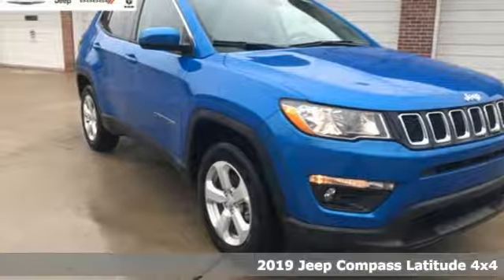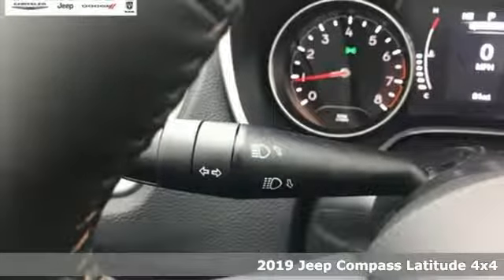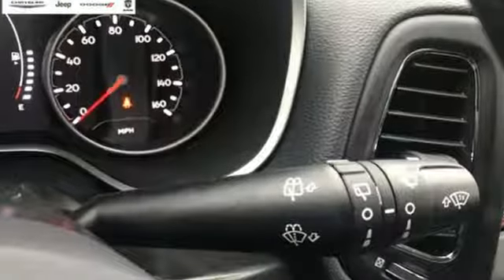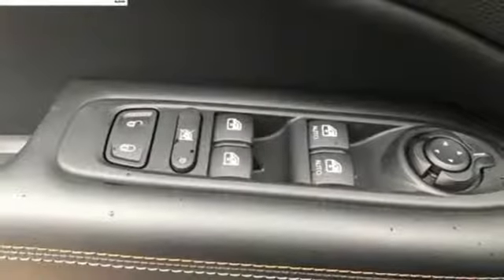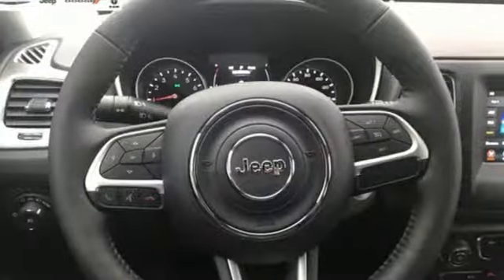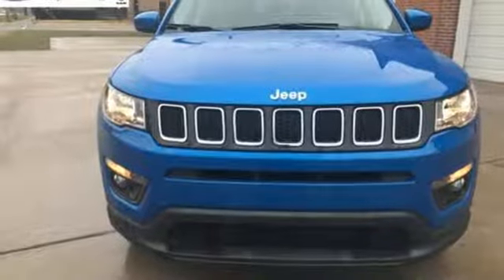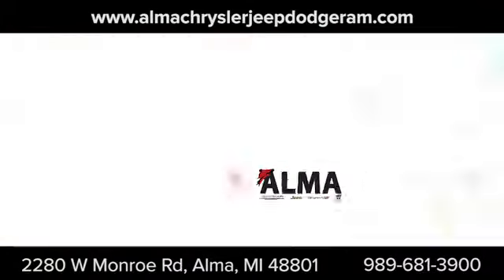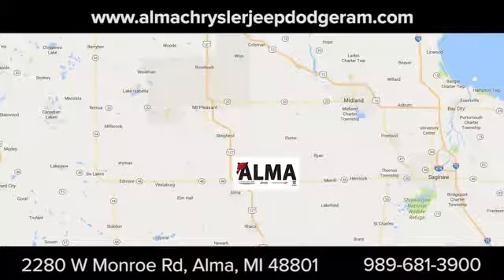New 2019 Jeep Compass Alma MI Mt Pleasant, MI #07572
Year: 2019
Make: Jeep
Model: Compass
Trim: Latitude
Engine: 2.4L I4
Transmission: 9-Speed Automatic
Color: Blue
Interior: Black
Stock #: 07572
VIN: 3C4NJDBB9KT628931
4WD.brLaser Blue 2019 Jeep Compass Latitude 4D Sport Utility 4WD 9-Speed Automatic 2.4L I4br22/30 City/Highway MPGbrbrSo Drive A Little And Save A Lot...Go for 30+ photos!

Address:
2280 West Monroe Road